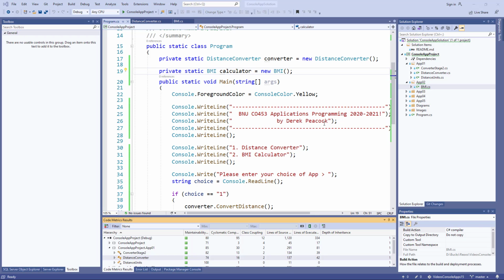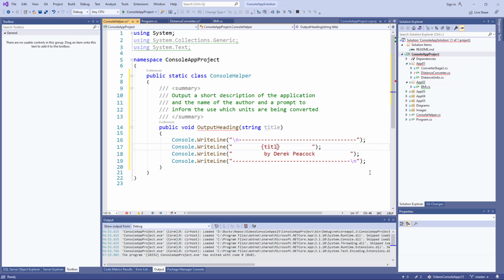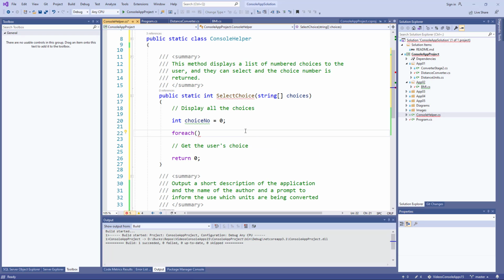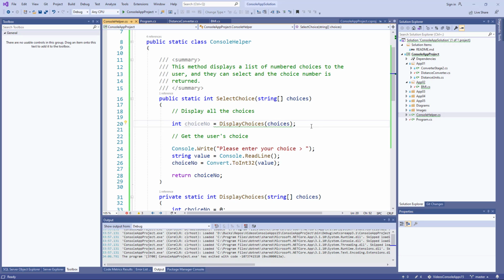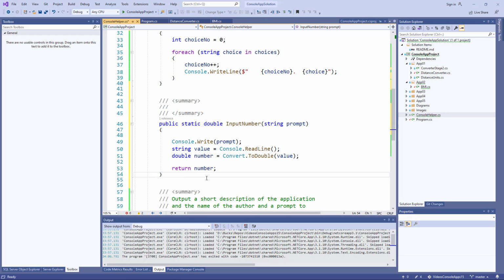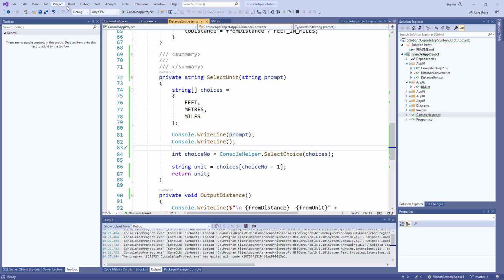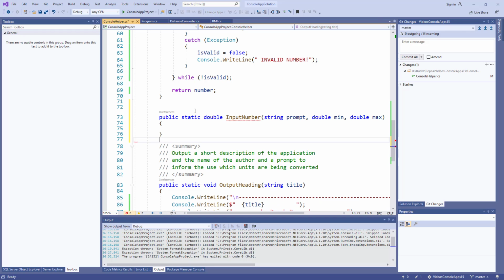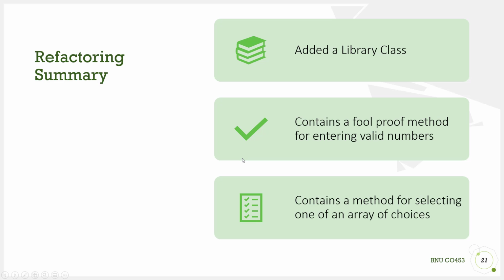CO453-03B ConsoleHelper Library Class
Using arrays and loops to validate user input by creating a library class.
00:00 Unnecessary Code Duplication
02:34 Adding ConsoleHelper Class
04:03 Adding OutputHeading Method
05:57 Using OutputHeading
09:06 Adding SelectChoice Method
13:18 Using SelectChoice
16:04 Adding InputNumber Method
18:12 Using InputNumber
19:13 Correcting InputNumber
21:07 More Using SelectChoice
25:05 Adding data validation to InputNumber
28:31 Adding a second InputNumber(min, max)
34:01 Refactor Summary